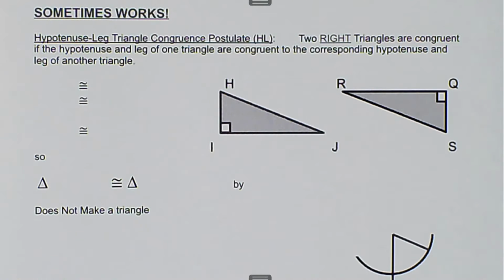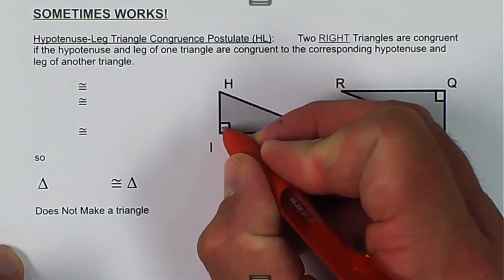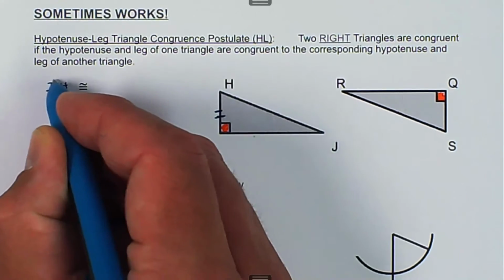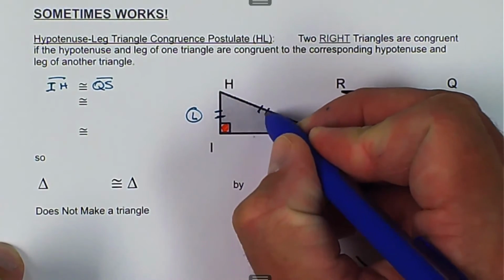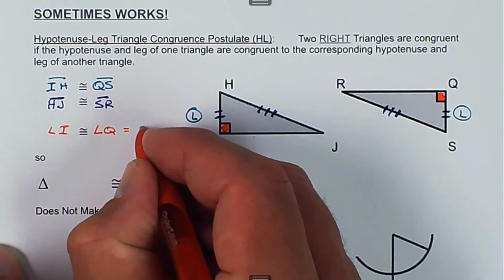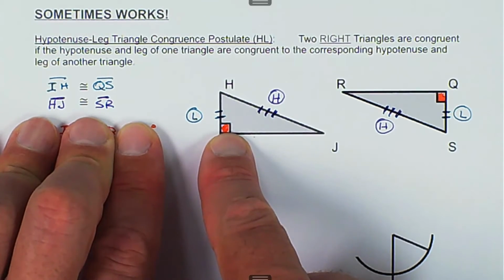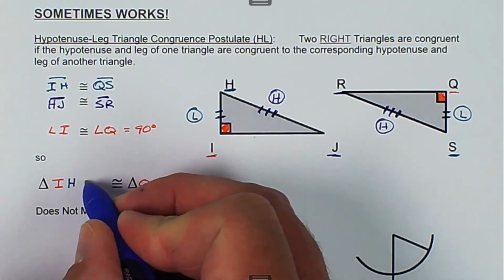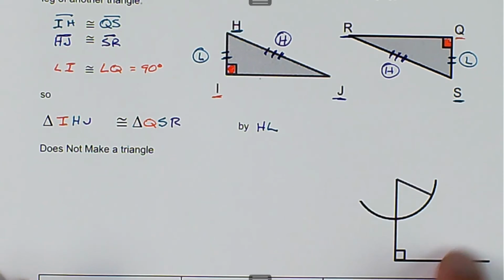G.04.04.VD.06.Triangle Congruence Postulates (HL)